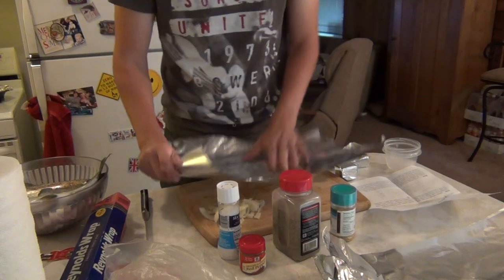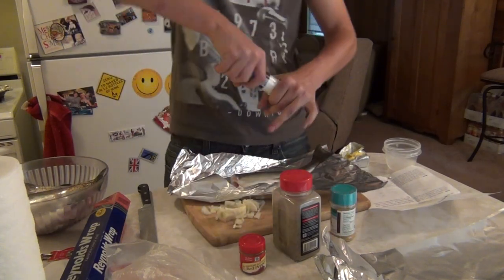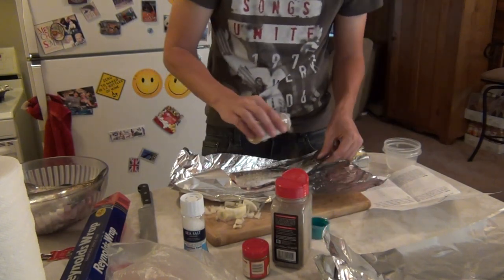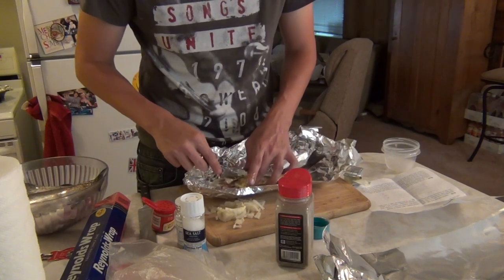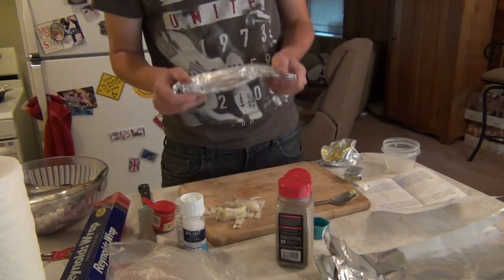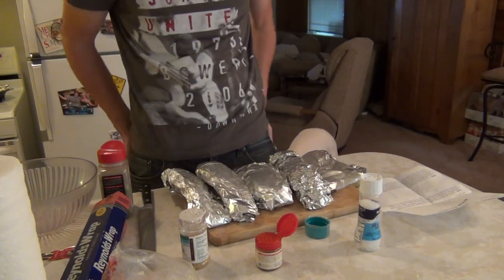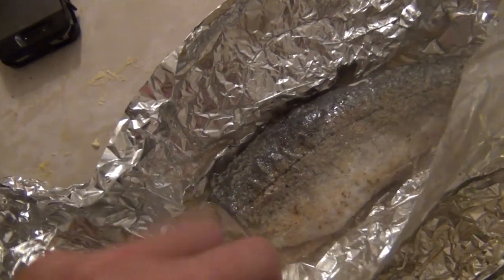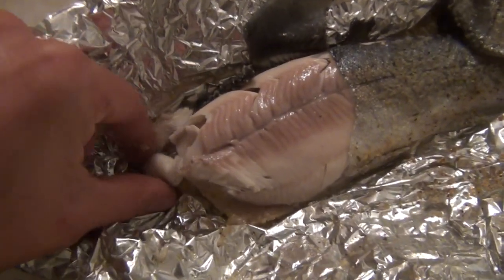How to Cook Rainbow Trout on the Grill (Easy Recipe)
Im John and I love to fish! I also enjoy pranks and gaming.

huge large-mouth, trophy small mouth, walleye, pan-fish, and many many other
freshwater species. I will eventually be getting into
ocean/saltwater fishing.